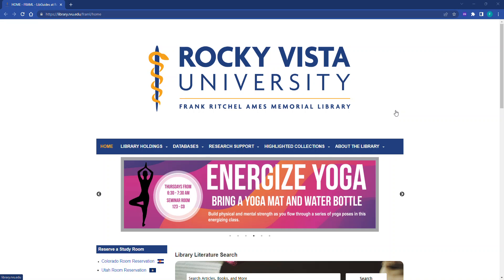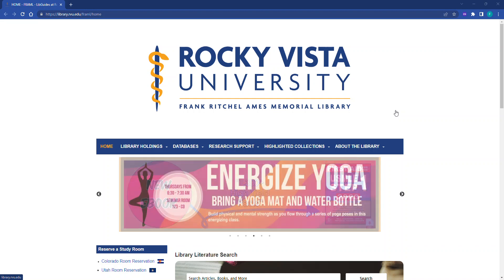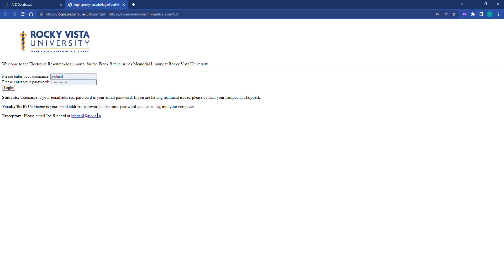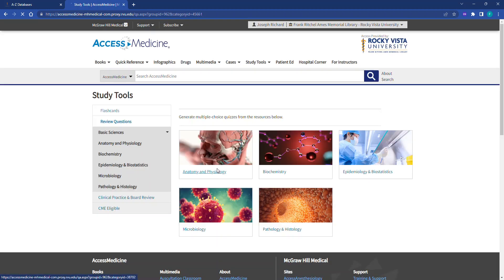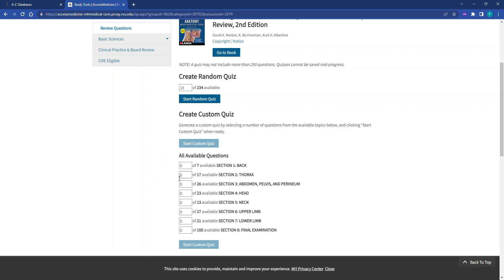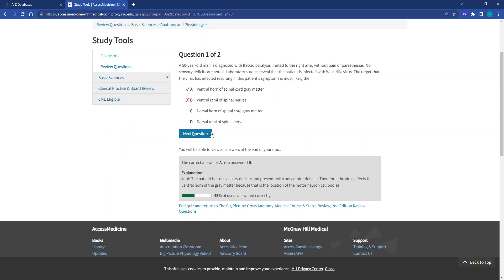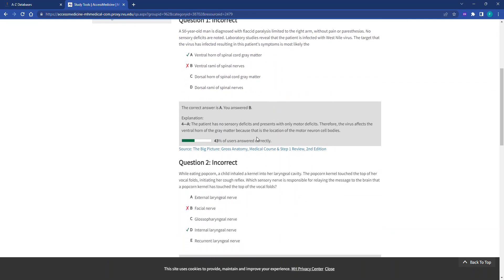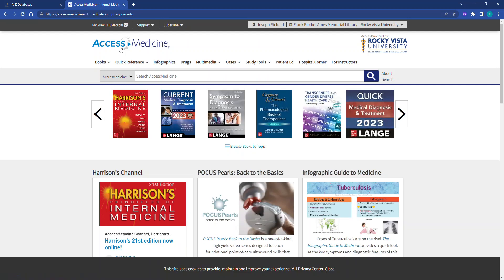Review Questions in AccessMedicine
Welcome to our short video on unlocking Review Questions in AccessMedicine.

By creating a free “MyAccess” profile, Students can unlock the interactive portions of AccessMedicine, including Case Files and Exams. Students only need to create a “MyAccess” profile once for McGraw-Hill products. The account you create will work on the Library’s subscriptions to AccessMedicine, The Case Files Collection, and JAMAevidence.